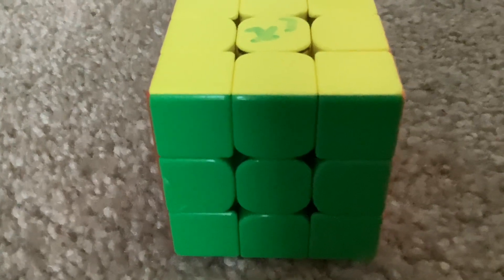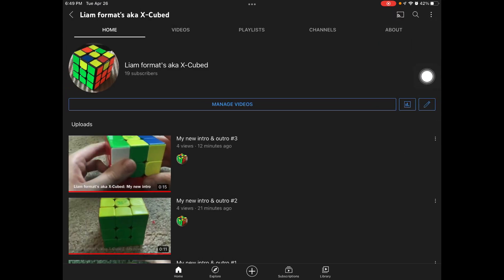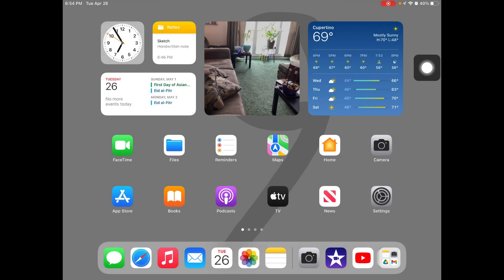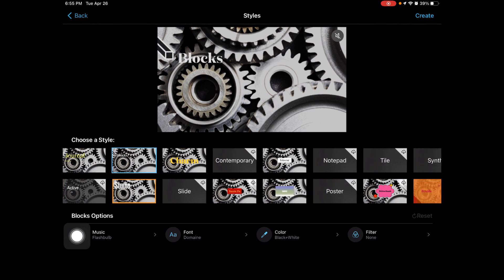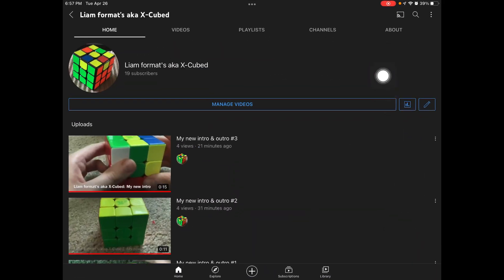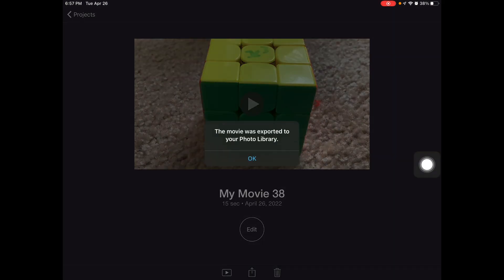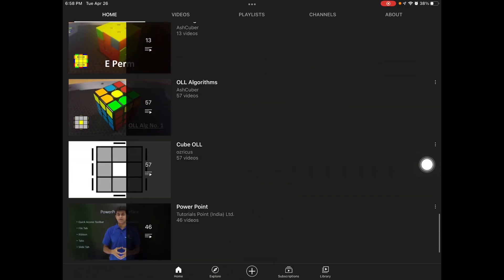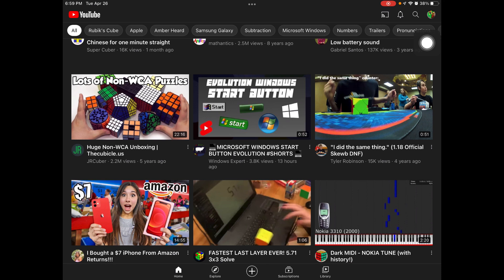How to create your youtube channel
iPad with home button screenshot: Power + home buttons
iPad without home button screenshot: Power + either volume buttons
To go to your channel, tap your profile picture and tap your channel